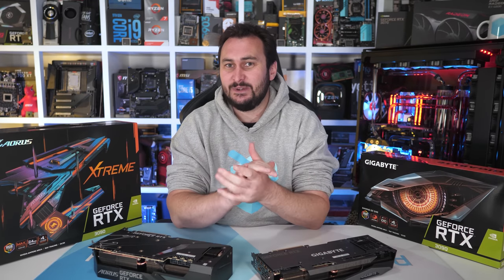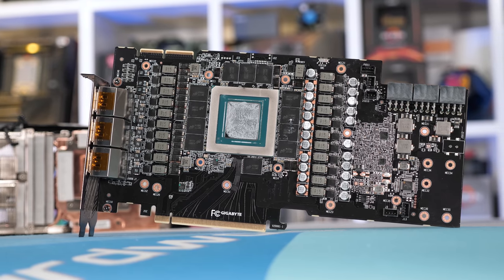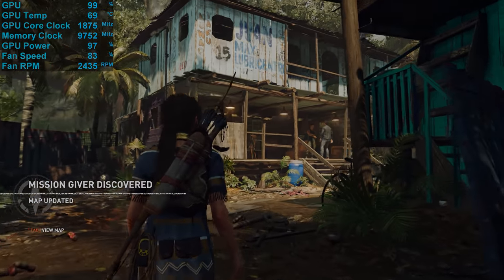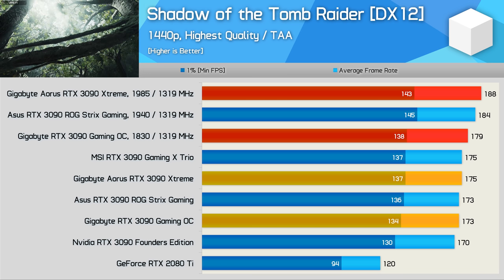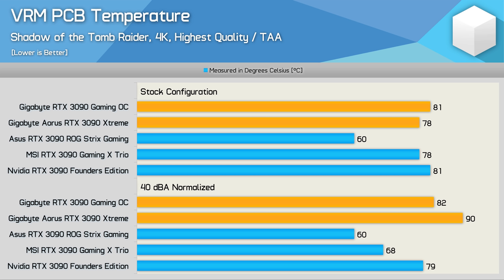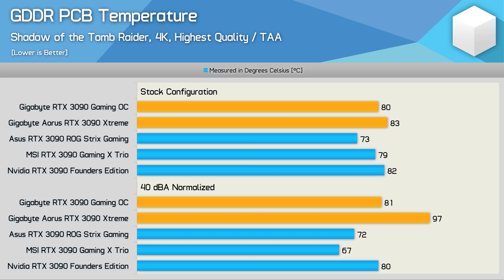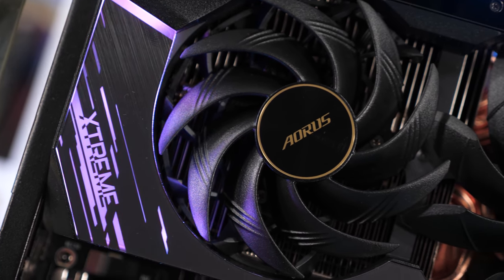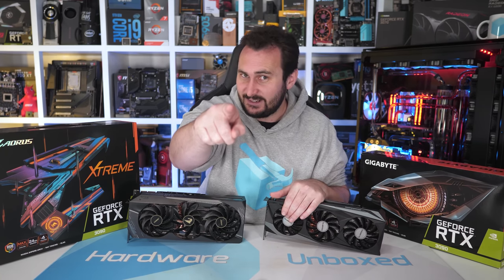Gigabyte RTX 3090 Aorus Xtreme & Gaming OC Review, Power, Thermals, Overclocking & Gaming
Video Index:
00:00 - Welcome back to Hardware Unboxed
01:19 - A look over the graphics card
03:05 - Gigabyte RTX 3090 Gaming OC [Stock]
03:47 - Gigabyte Aorus RTX 3090 Xtreme [Stock]
04:19 - Gigabyte Aorus RTX 3090 Xtreme [Silent]
04:46 - Gigabyte RTX 3090 Gaming OC [OC]
05:10 - Gigabyte Aorus RTX 3090 Xtreme [OC]
05:50 - Shadow of the Tomb Raider
07:01 - Power Consumption
07:48 - GPU temps
08:46 - VRM temps
09:12 - Memory temps
10:20 - Final Thoughts